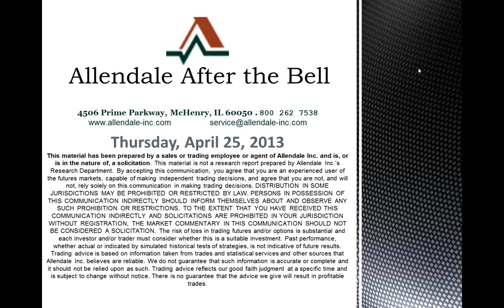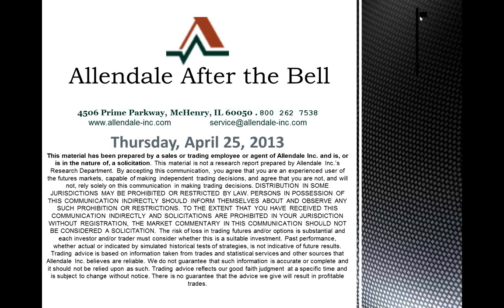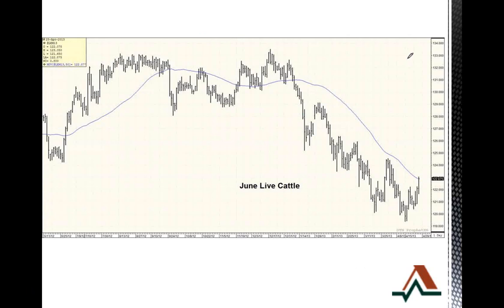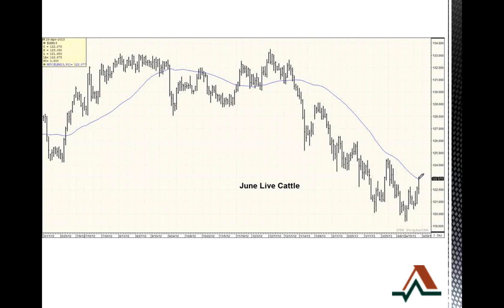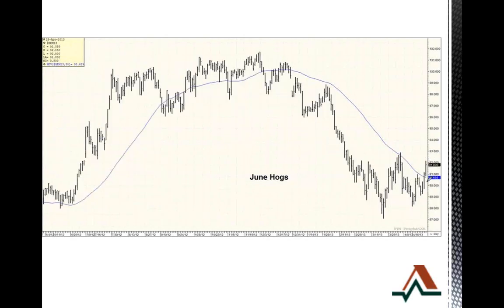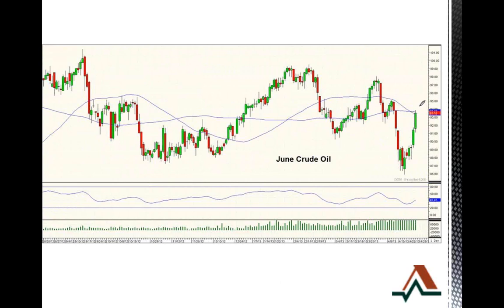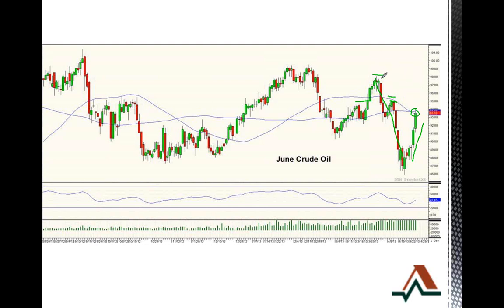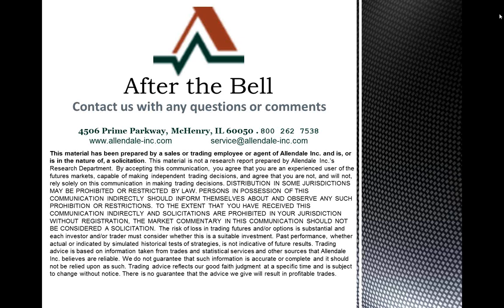After the Bell 4-25-13